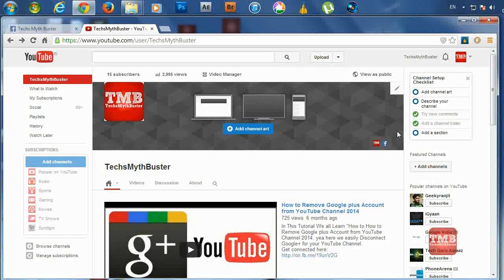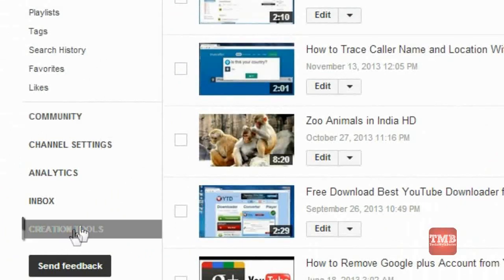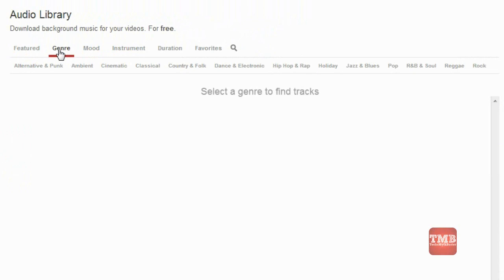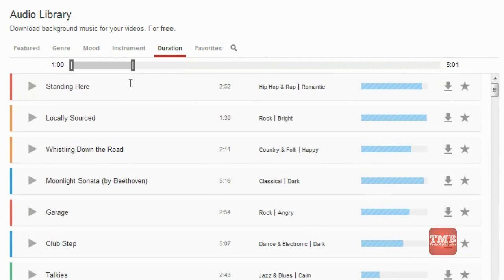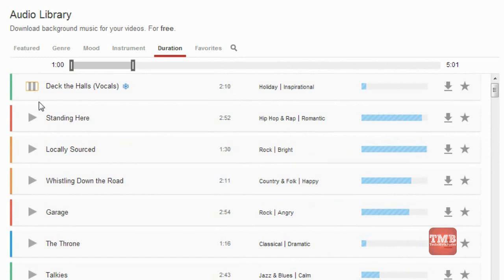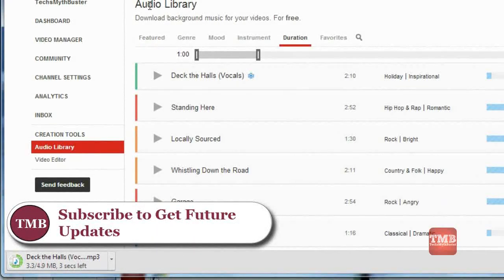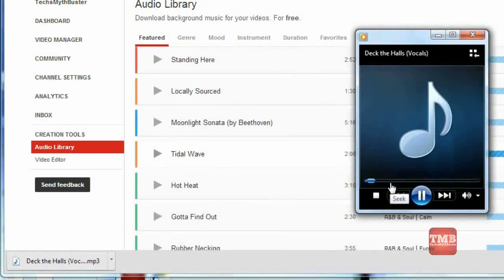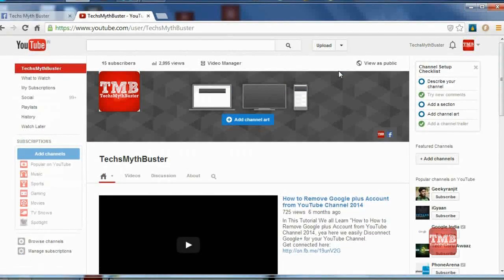Free Download Background Music for YouTube Videos-TMB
In this videos We All Learn How to Download Free Music/Audio/Mp3/Background for YouTube Videos to Skip or Escape From You Tube Copy right. so we can download Official Music From you tube.